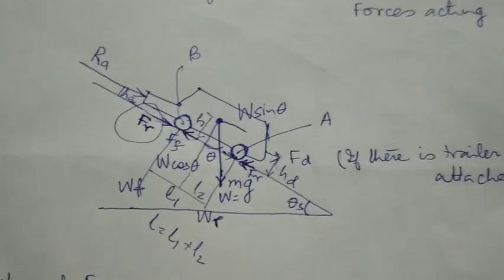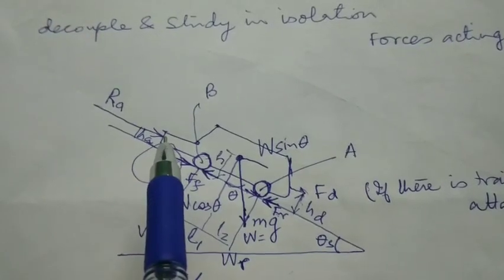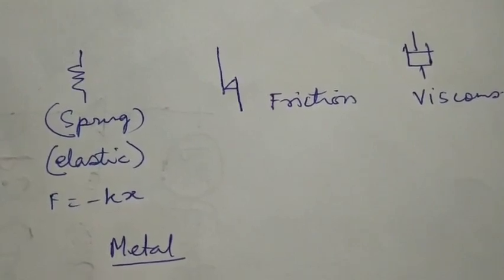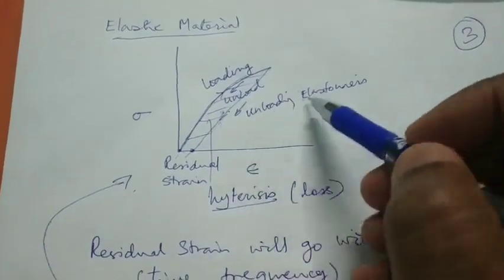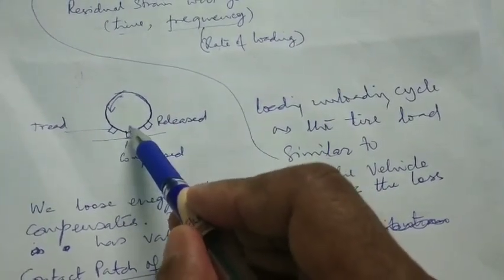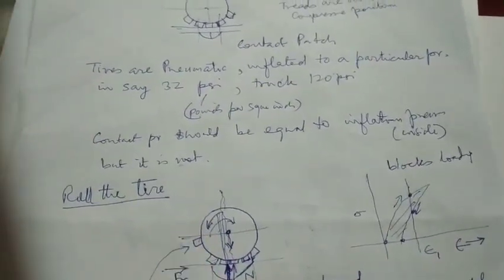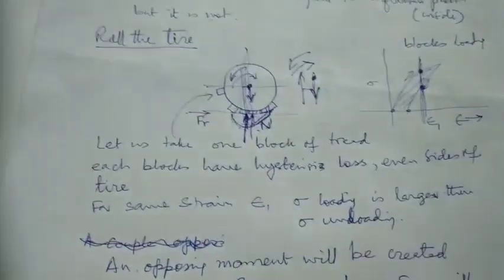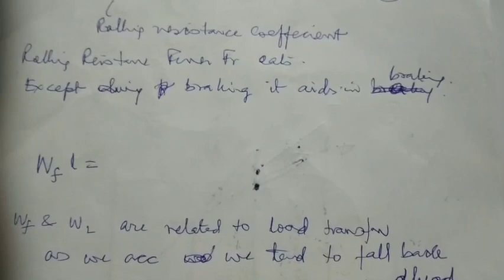Rolling Resistance in Automobiles.